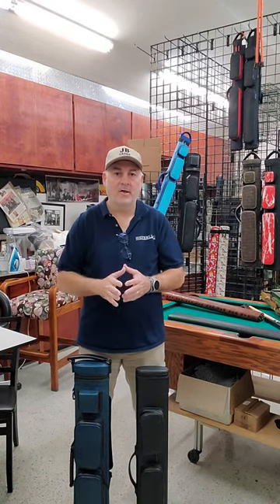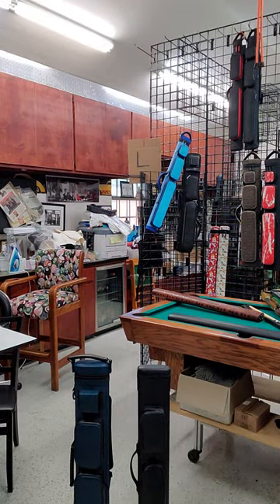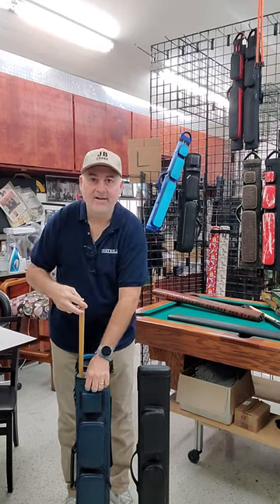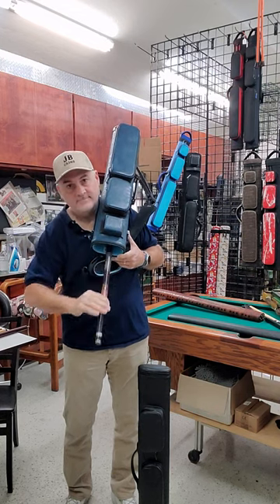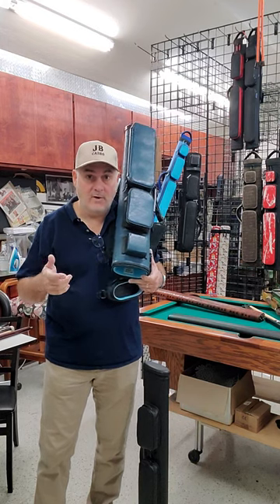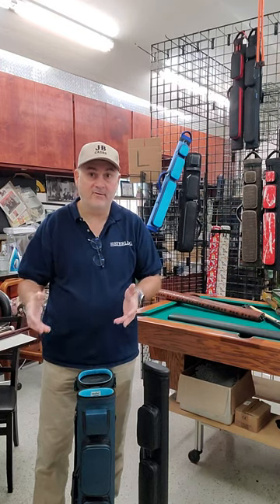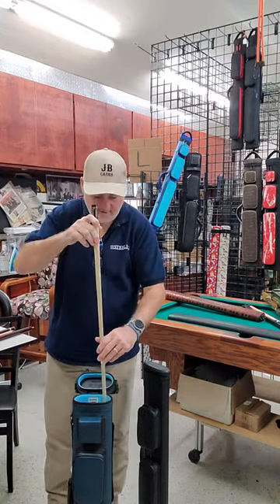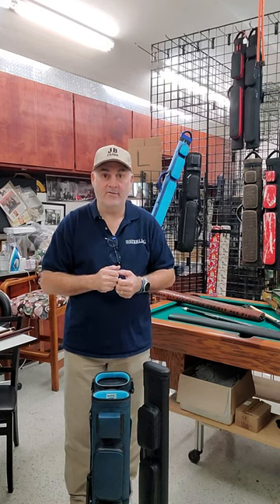I don't like JB interiors.....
"I don't like the sack/sleeping bag type sleeves used in them" - guy on the internet